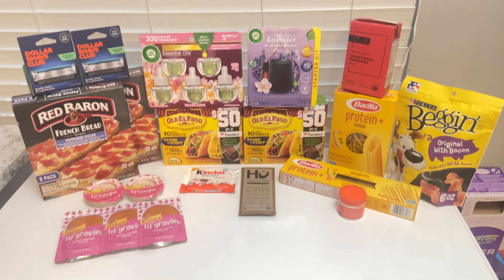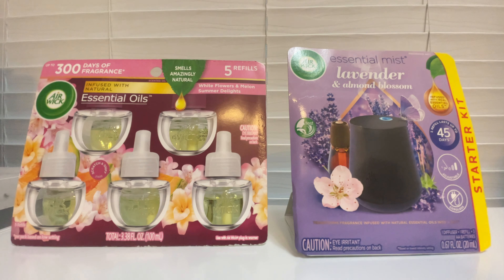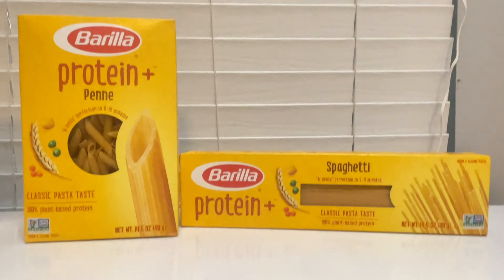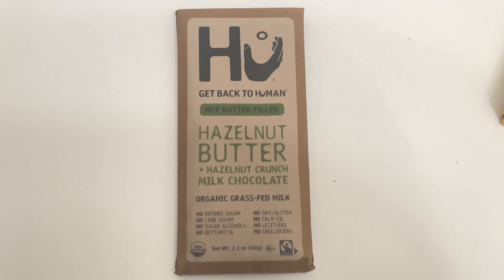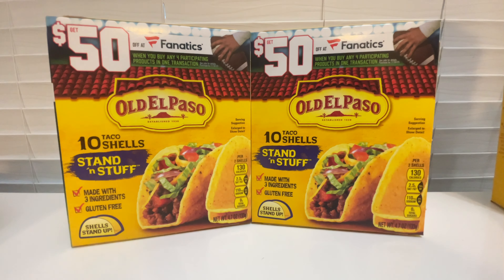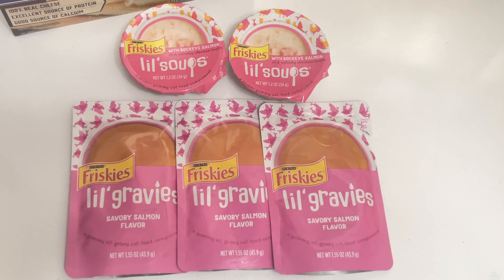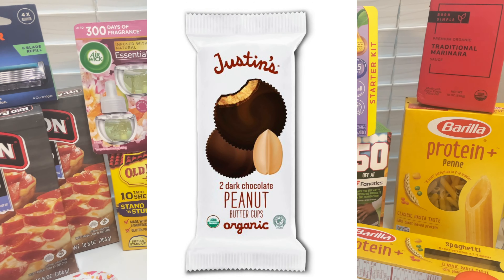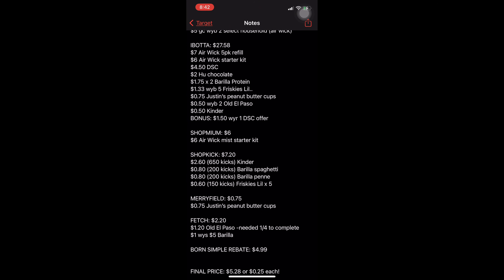Target Couponing Haul | $15/$90 Target Circle Coupon! | 2 MONEY MAKER Deals | Ends: 10/21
Easy Target deals this week